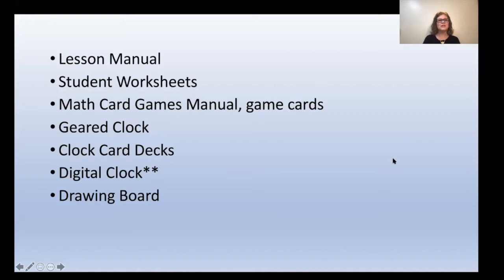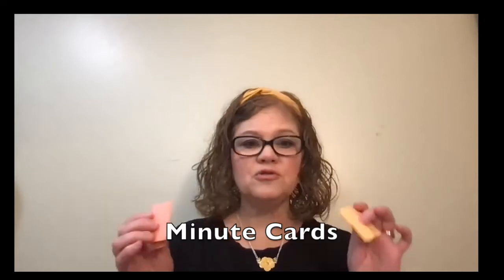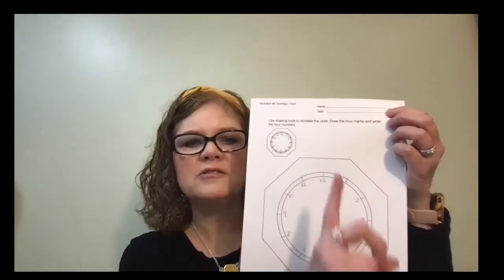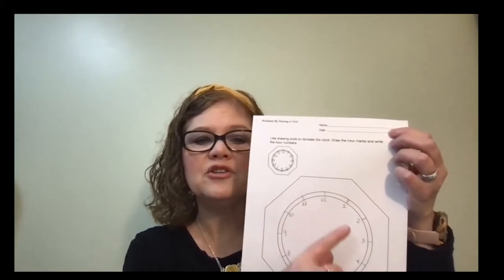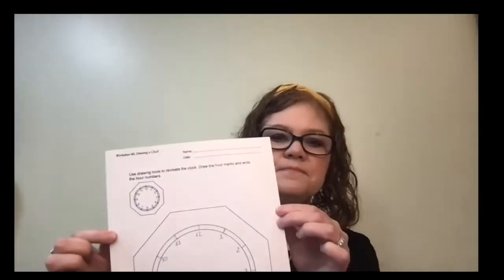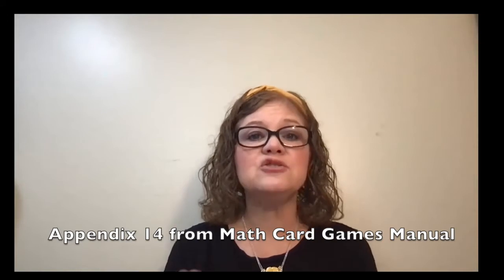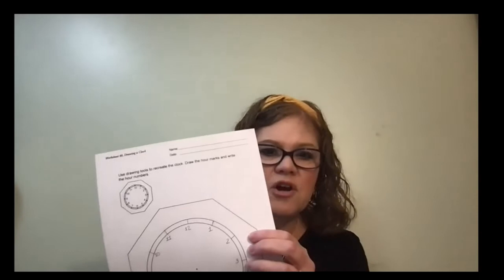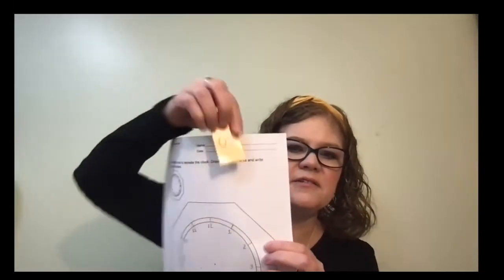RS2 Level C Overview: Lessons 81 to 84